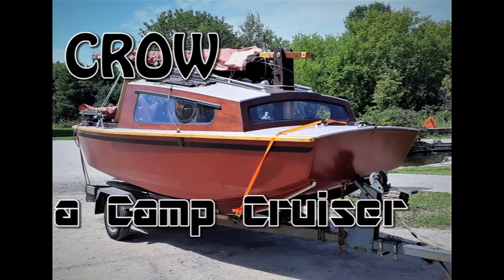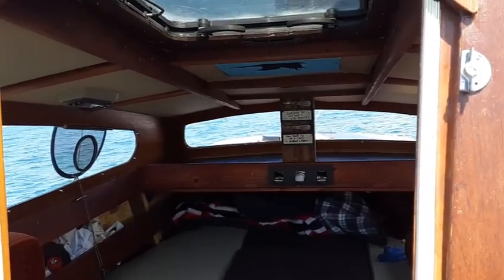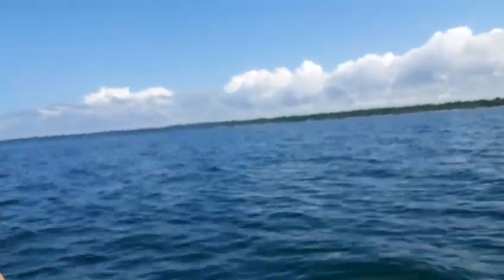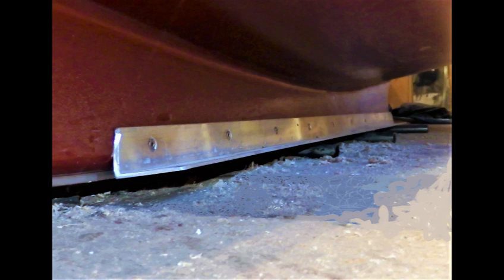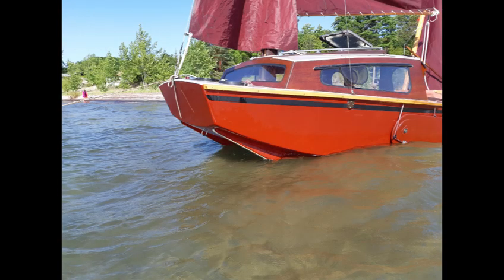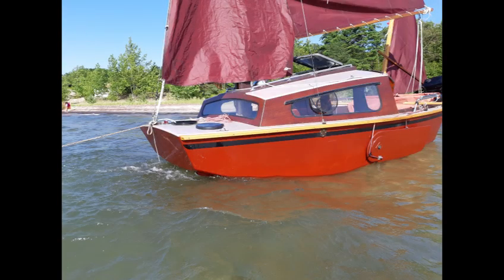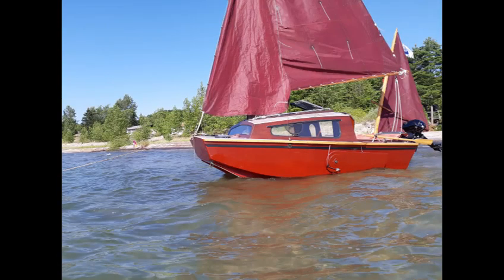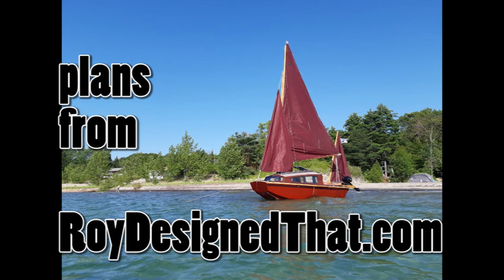Light Air Sail with CROW, a new Camp Cruiser Design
Laid back sail, moving nicely in light air with CROW, a new Camp Cruiser Design by RoyDesignedThat.com